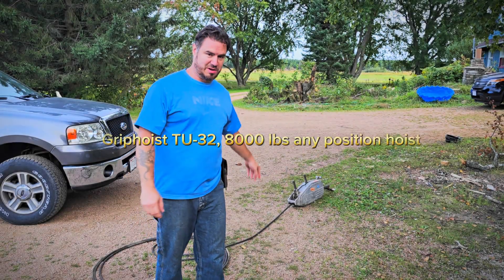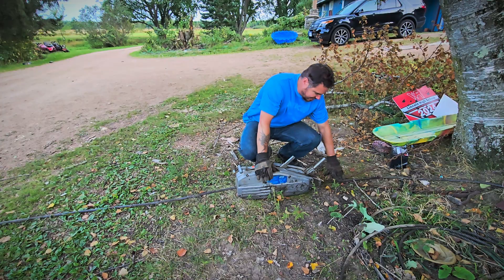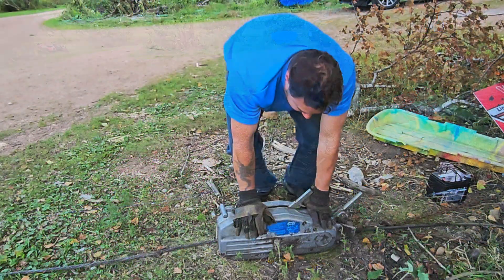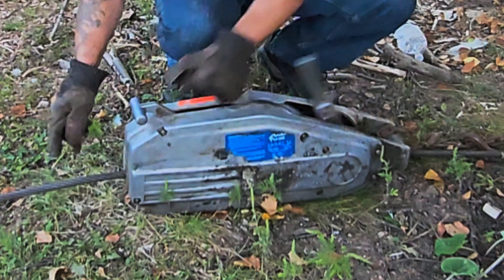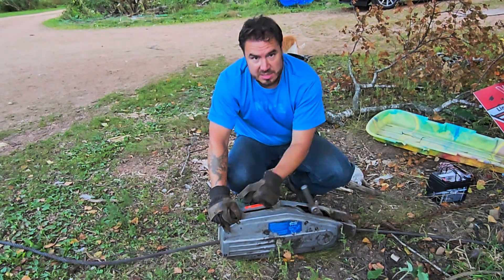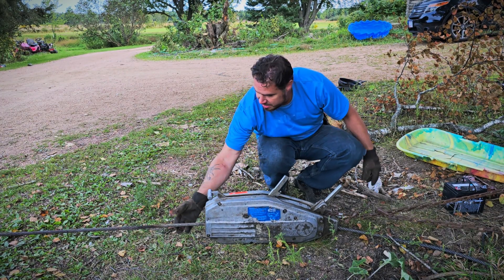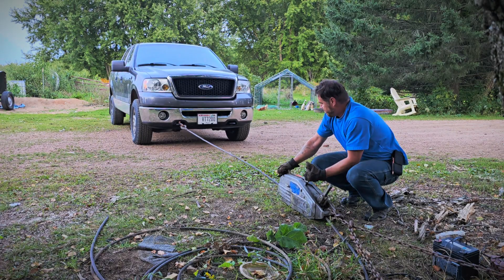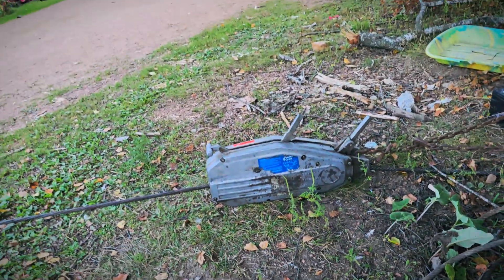How to use Griphoist TU-32 any position hoist.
Using a griphoist TU-32 to pull a truck for a demonstration.

This is a Tirfor TU-32 griphoist. Griphoists are used in many applications for lifting and pulling in any position. These are useful for vehicle recovery, emergency responders, construction, automotive, forestry and many other fields.

The cable feeds through the griphoist and the levers determine which direction the cable is moved.

0:00 - 0:22 - Intro

0:22 - 2:00 - Setting up griphoist

2:00 - 3:26 - pulling 2008 F150 with griphoist